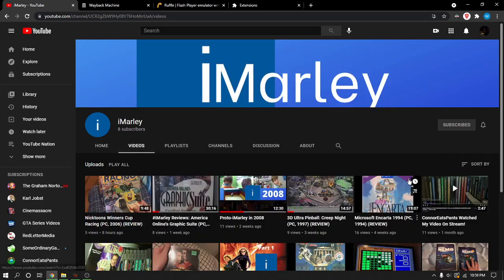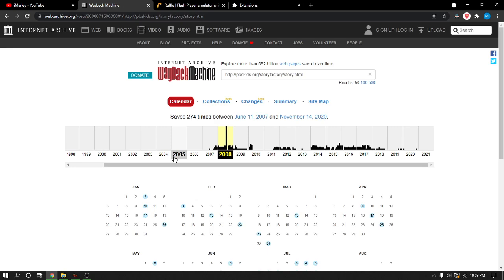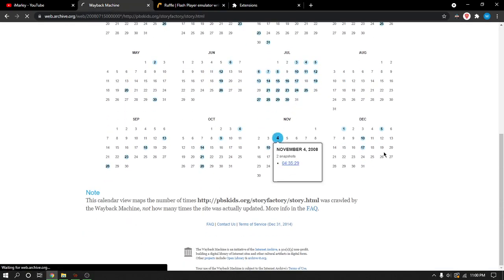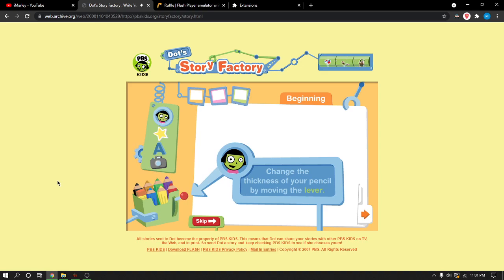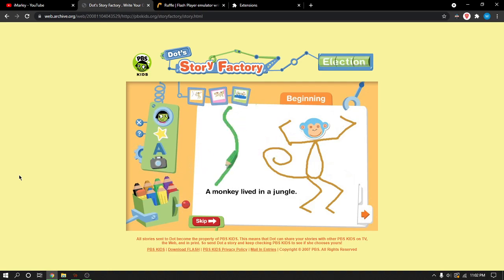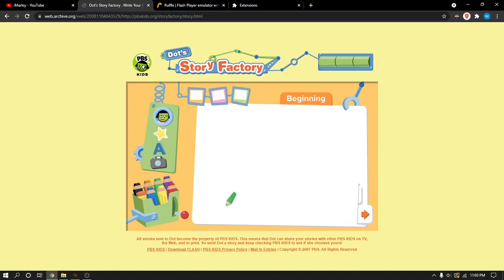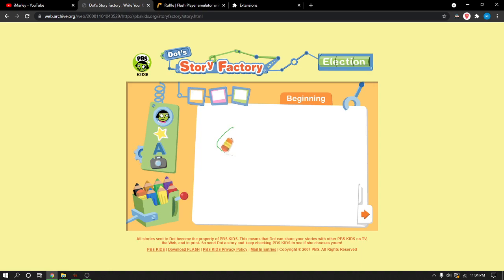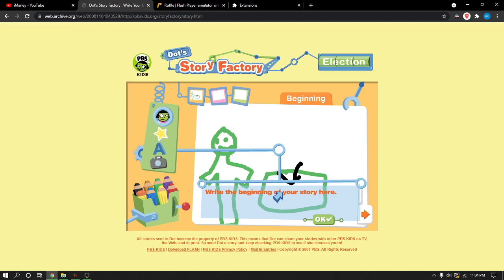Dot's Story Factory in 2021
In this video, we use a browser extension to mess around with an old drawing program I enjoyed using long ago. The program in question is Dot's Movie Maker.

With thanks to Faolan Mckeown for the Hugbox TGM Logo

Tutorials, Gameplays, and More